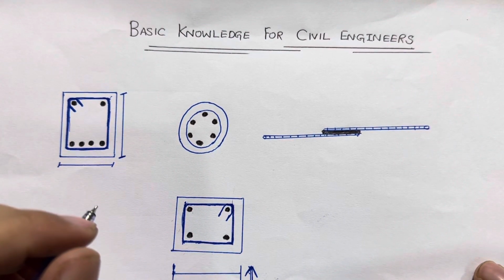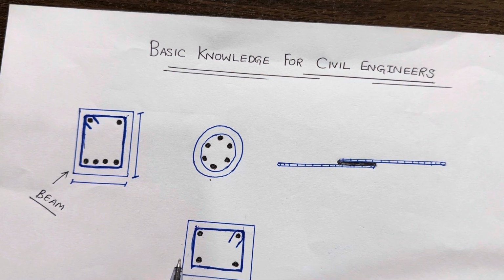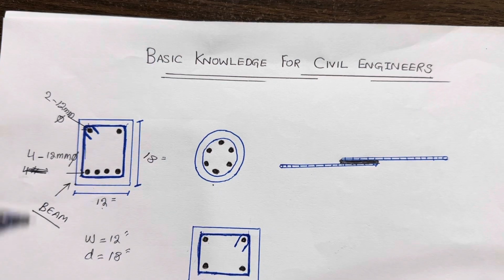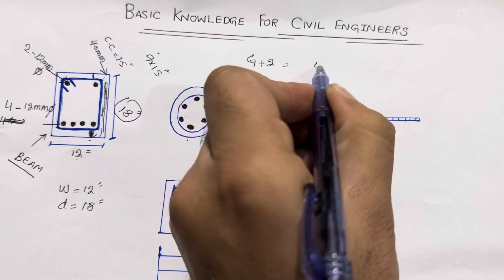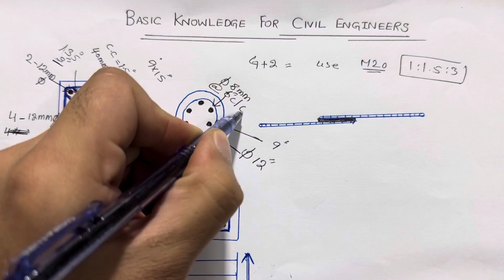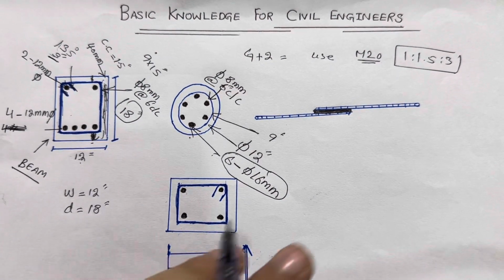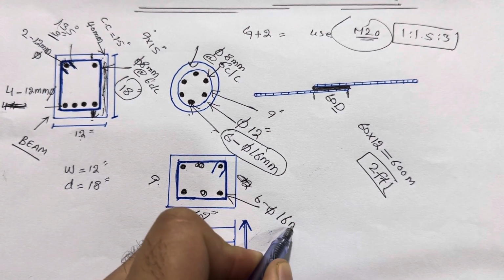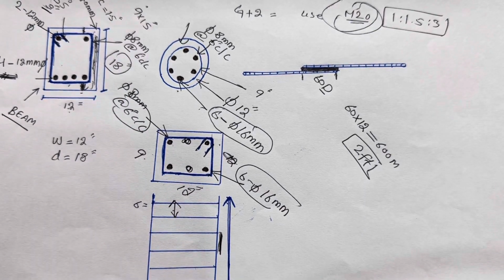4 Basic Knowledge about Steel Structure design